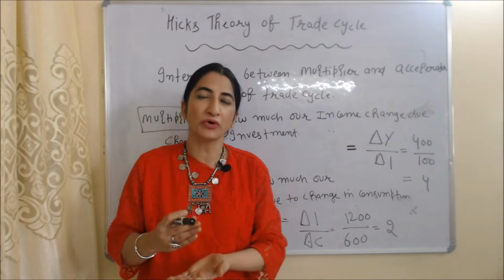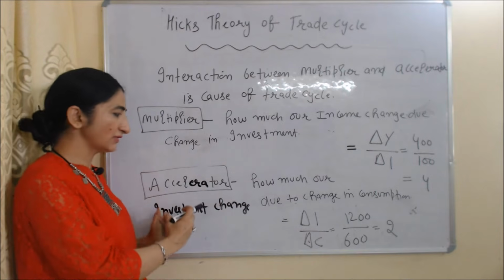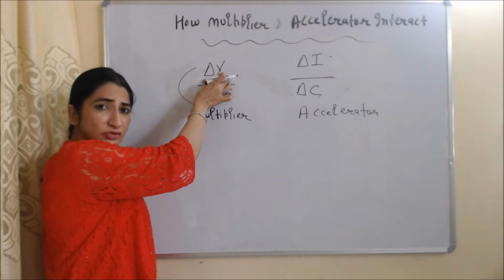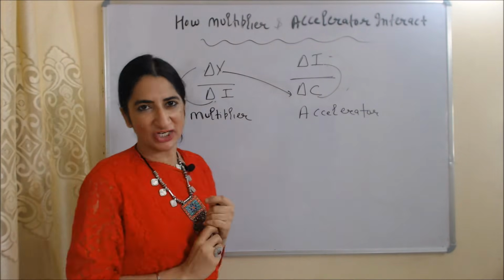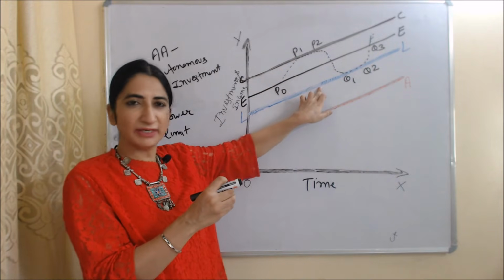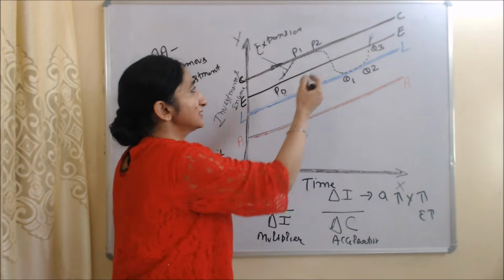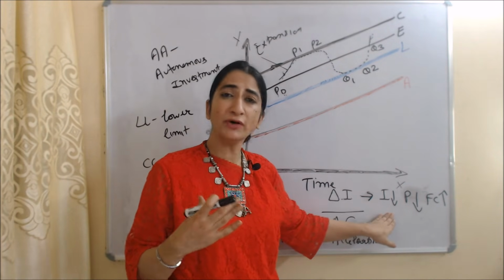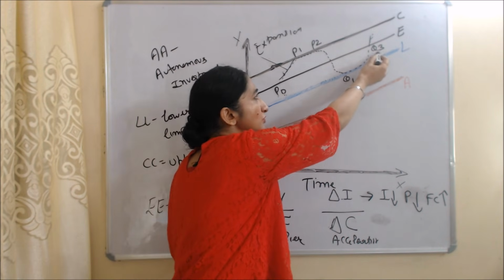Hicks Theory of Trade Cycle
This video describes about Hicks Theory of Trade Cycle